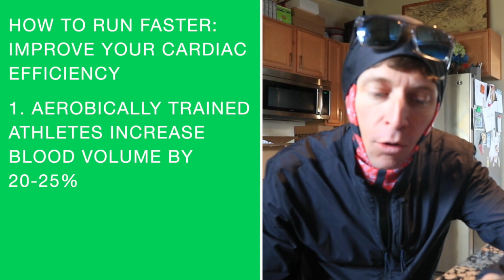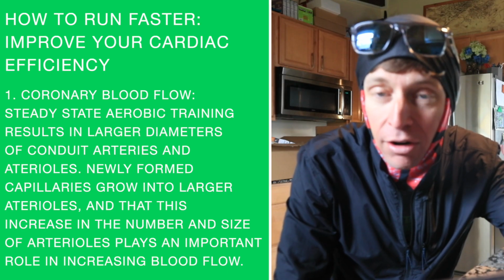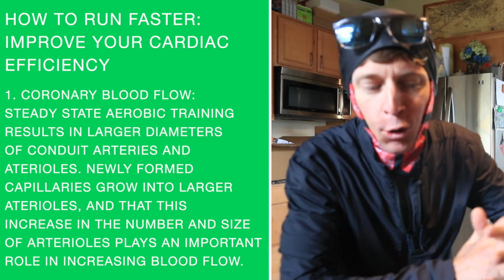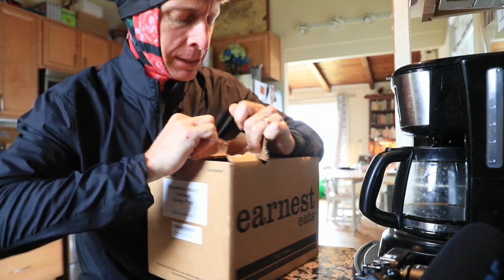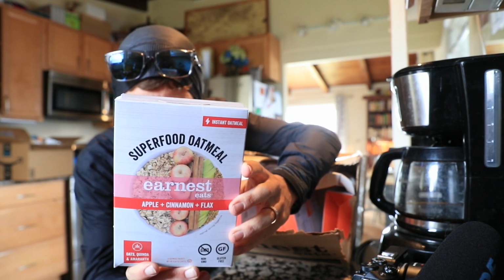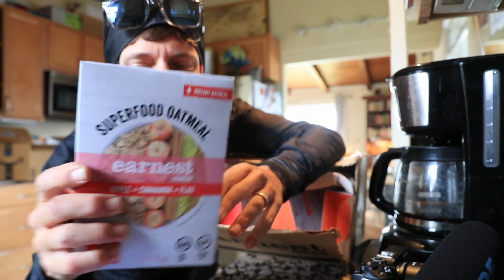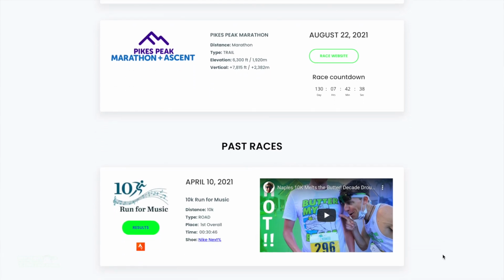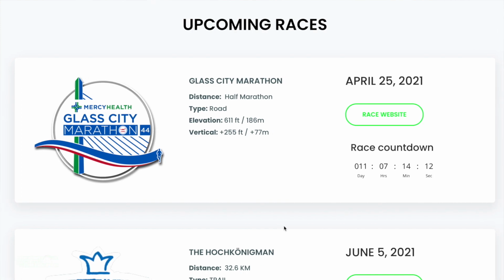2:15 Marathon Lobster Roll Q&A-kind-of-day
🔹 Top 3 Vlogs over the past 30 days based on viewer interest:
1. NIKE INVINCIBLE RUN FLYKNIT FULL REVIEW
2. NIKE NEXT% 2 FIRST THOUGHTS
3. ADIDAS ULTRABOOST 21 FULL REVIEW

🔹 EMOJI LIST:
:love:
:goo:
:question:
:qod:
:butter:
:win:
:run:
:injury:
:tea:
:beard:

Vlog fan kindly reminded me to add a BOBOS link, here you go: (Cranberry Orange) (Almond) (Chocolate Chip Peanut Butter) (Coconut Chocolate Almond) (Dark Chocolate Almond Sea Salt)

🔹 Next Races:
- April 10: Run for Music 10k - Naples, FL
- April 25: Glass City Half Marathon - Toledo, OH
- June 6: Zegama-Aizkorri Marathon - Basque Country N. Spain
- Aug 22: Pikes Peak Marathon - Colo Springs, CO USA

• Mailing Address:
USA

🔹 In this daily running vlog, you will hear my thoughts on training for 5k running races all the way up to ultra marathons. Also, we will discuss the best running shoes of 2020, and running shoes that are not working in the current calendar year.

Seek Beauty
Work Hard &